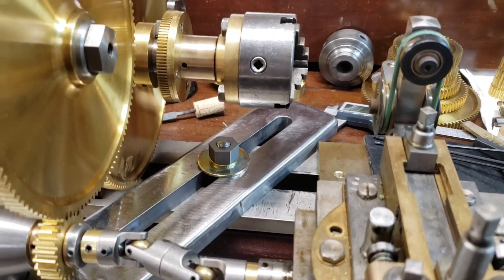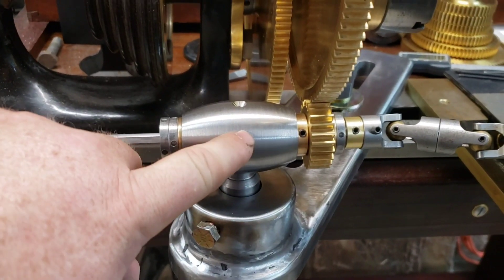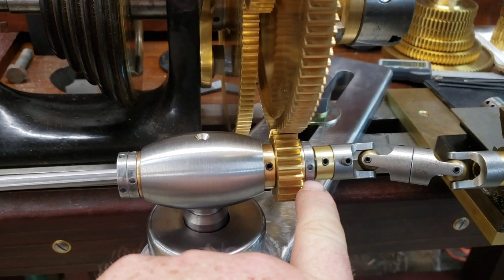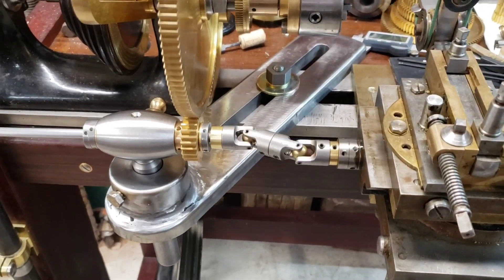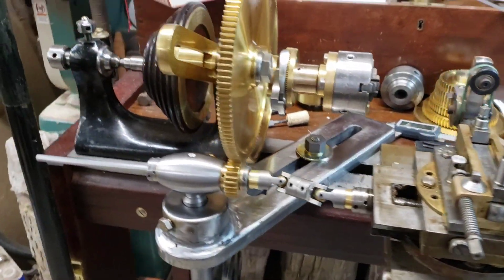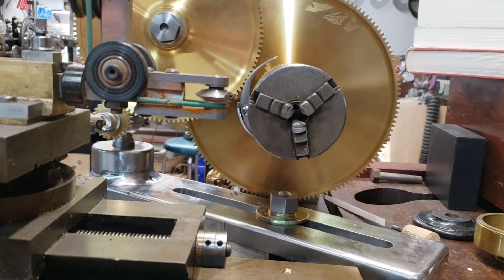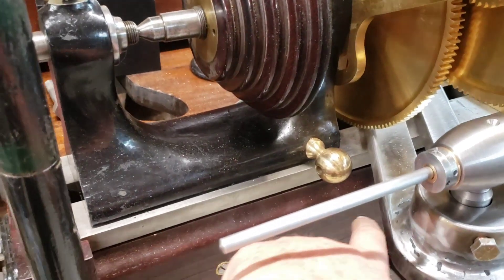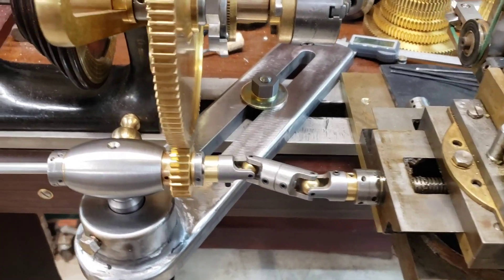Holtzapffel Spirial Apparatus update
Updating the progress of Holtzapffel_2323